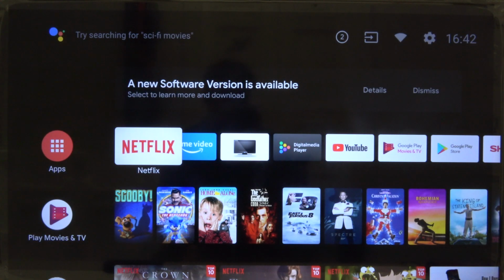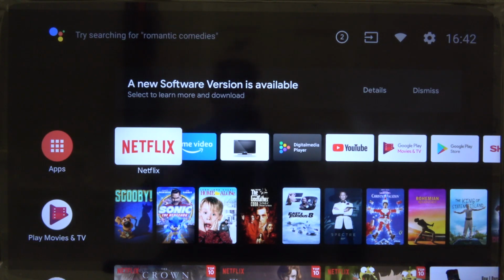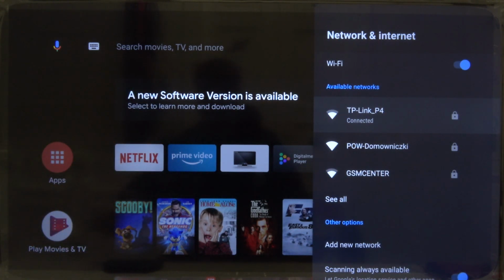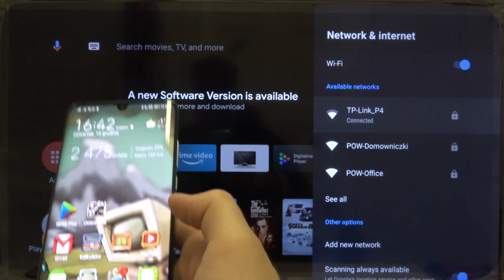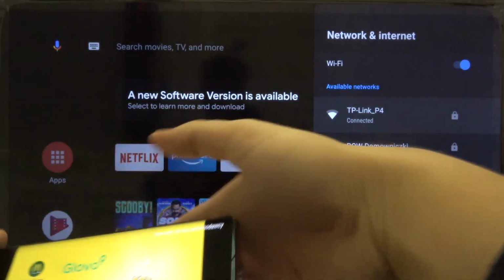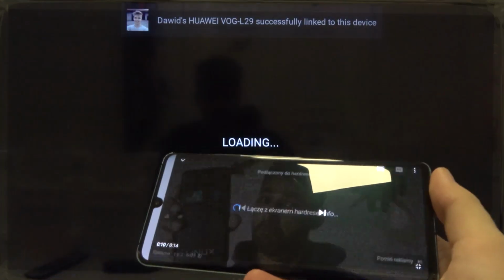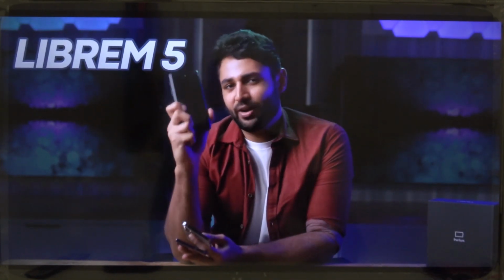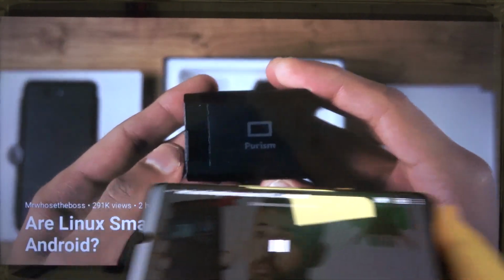How to Use Chromecast on Sharp Aquos Smart LED TV - Stream 4K Videos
In this video HardReset.Info expert will present you how to connect and use Chromecast on SHARP Aquos Smart LED TV. You will be able to seemingly stream 4K videos from your smartphone or laptop to the 40-inch SHARP Smart TV. It is easy operation just connect Google Chromecast to the SHARP Smart LED TV HDMI output and follow our instructions to set up Google Chromecast properly.

How to use Chromecast on SHARP Aquos Smart LED TV? How to set up Chromecast on SHARP Aquos Smart LED TV? How to configure Chromecast on SHARP Aquos Smart LED TV? How to stream 4K videos on SHARP Aquos Smart LED TV? How to stream YouTube on SHARP Aquos Smart LED TV?